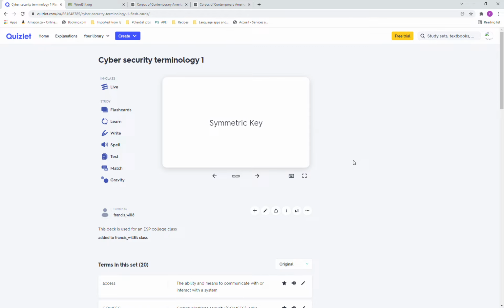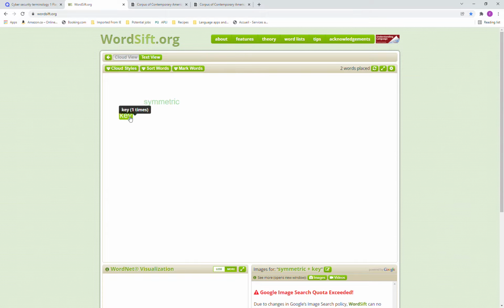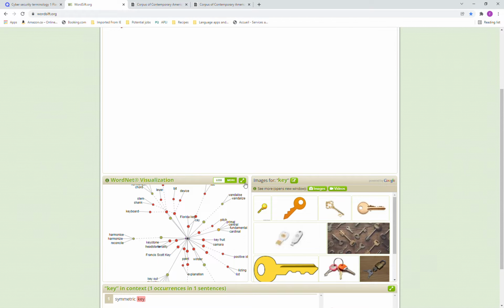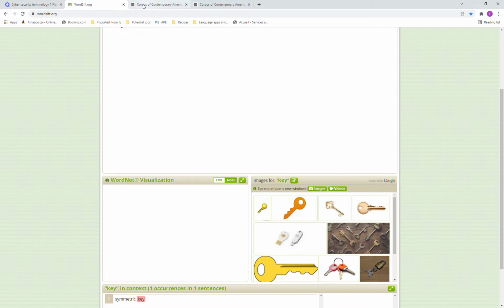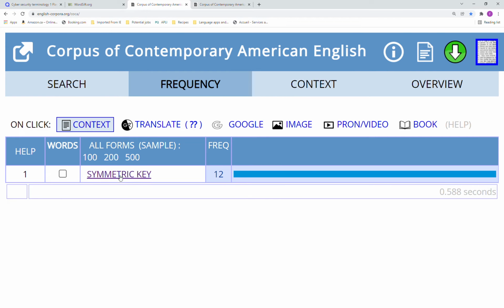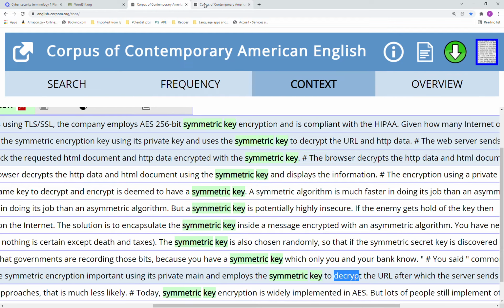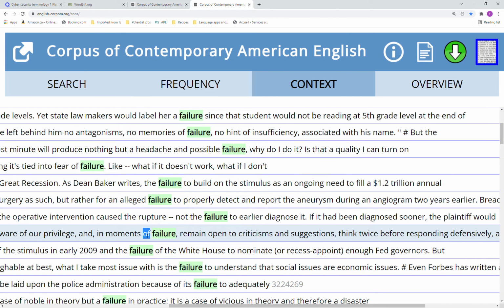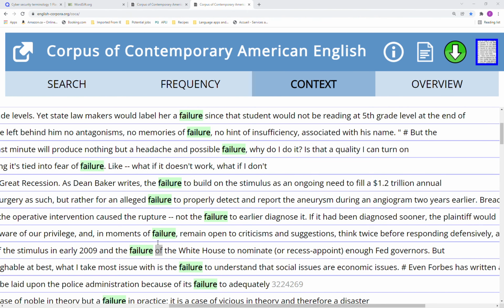Using Wordsift and an online corpus for language learning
This instructional video introduces students to using Wordsift and an online corpus for exploratory, self-regulated language learning.